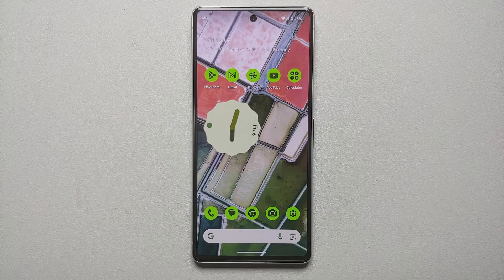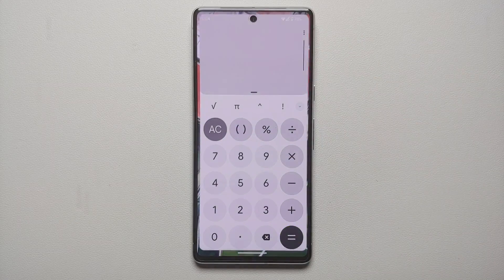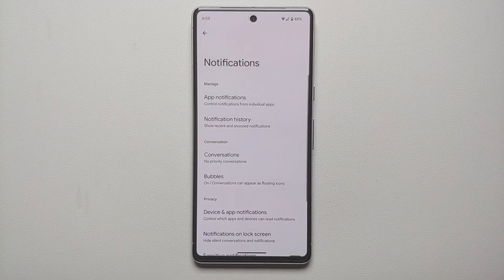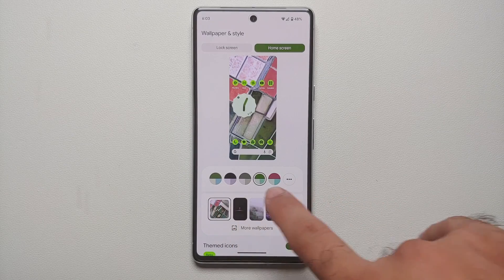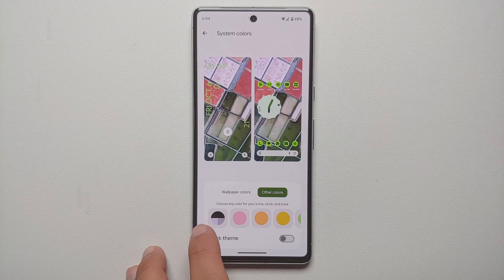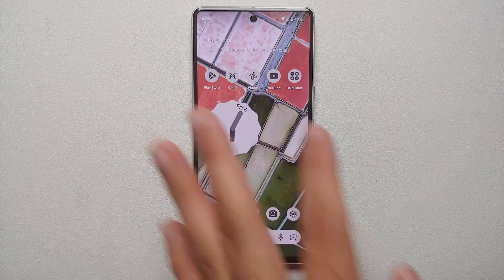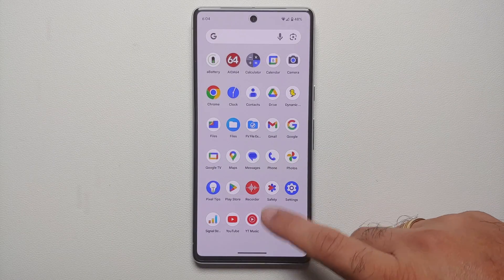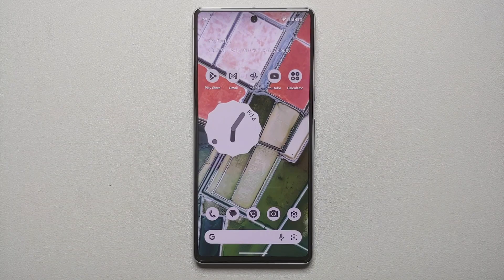Android 14 Monochrome Theme or Mode Missing? How to Fix & Apply!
So you just installed Android 14 on your Google Pixel and you notice that Monochrome mode or theme is missing and not showing? In this video we will show you how to fix Monochrome Theme or Mode Missing and not showing on your Android 14 device, and we will also show you how to apply it.

*Pixel 8 & 8 Pro Videos*